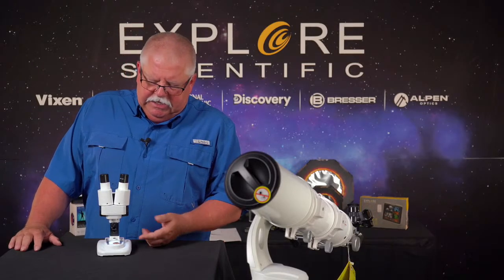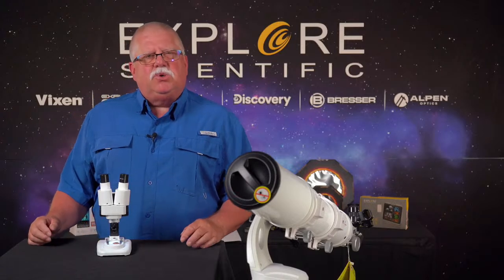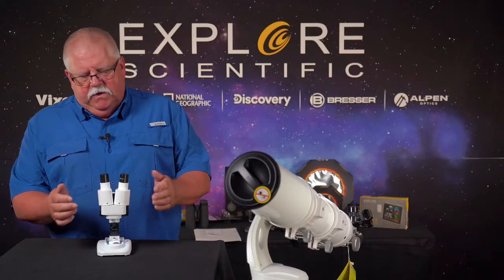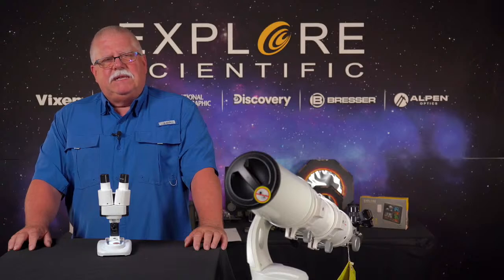How do you know - Explore Alliance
How do you know! Another great learning program put on by Mr. Kent Marts

This is a presentation of the Explore Alliance.